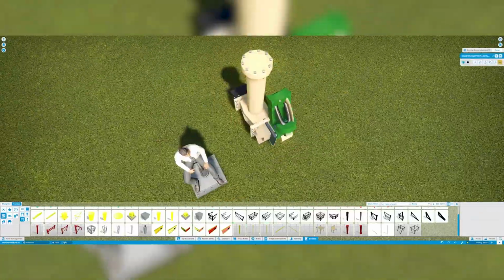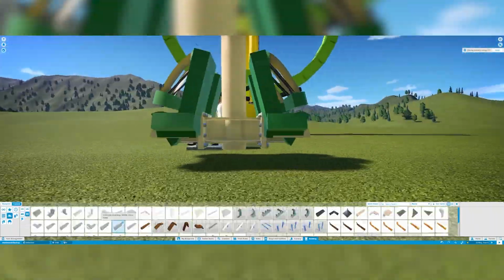Movie World | Planet Coaster | Episode 50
OMG We did it 50 episodes done. Thankyou so much to everyone of you that watched my videos. and as a special thanks click the link below to download the DOOMSDAY Destroyer from the steam workshop and check it out for yourself. ill see you in the next video have a great day :)